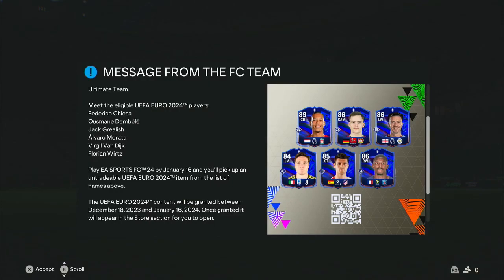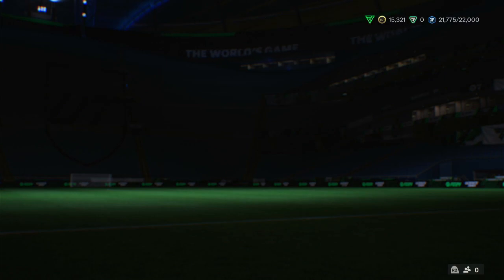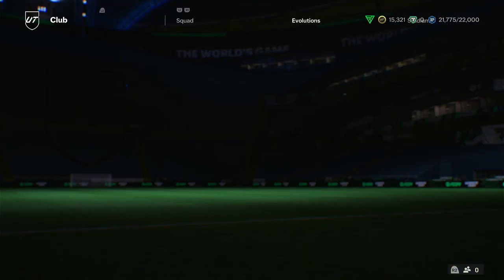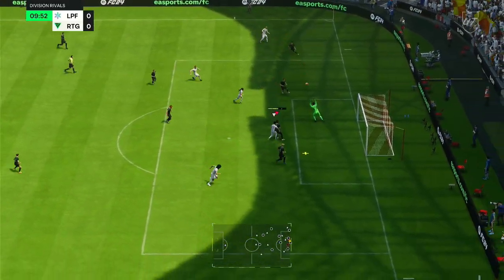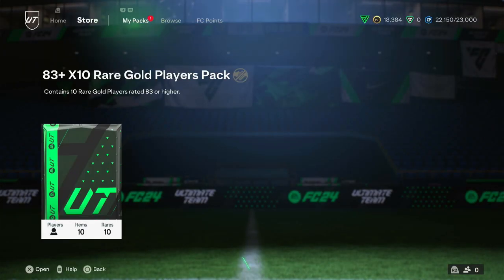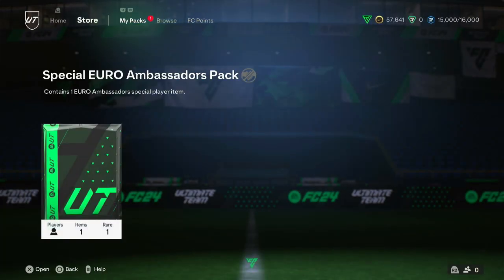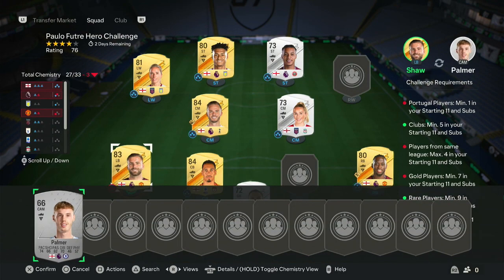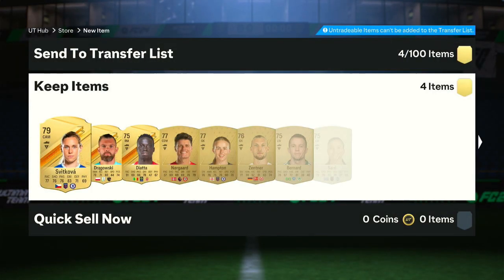I Packed...2 UEFA Euro Cards? EAFC RTG